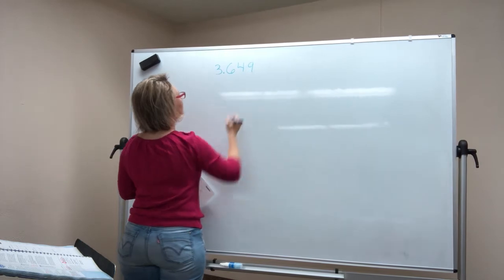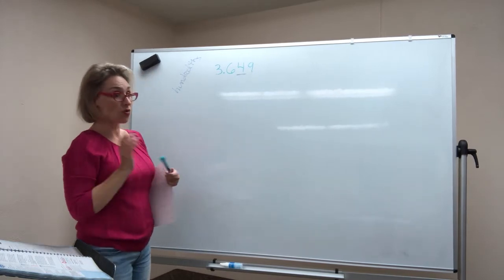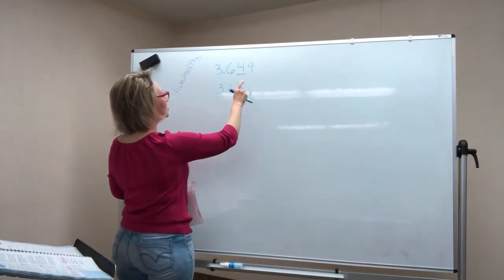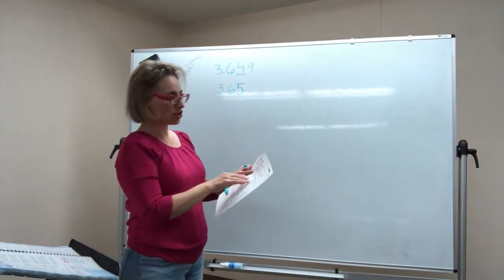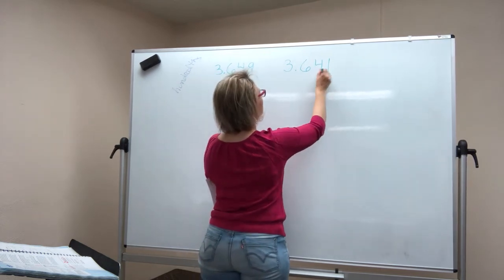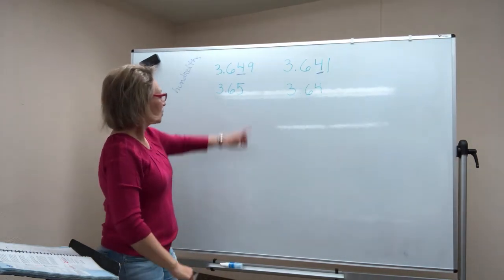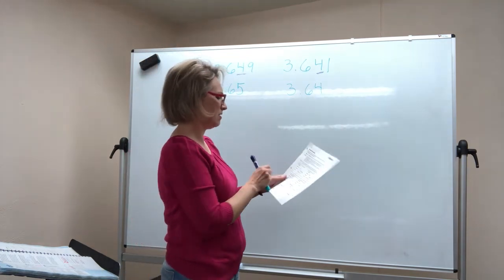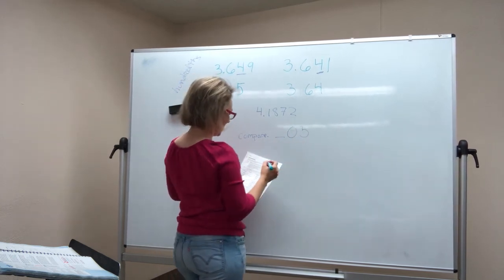5th Grade Saxon Math - Lesson 4.1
5th Grade Saxon Math - Lesson 4.1